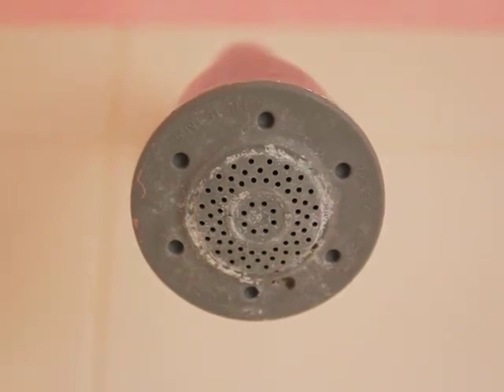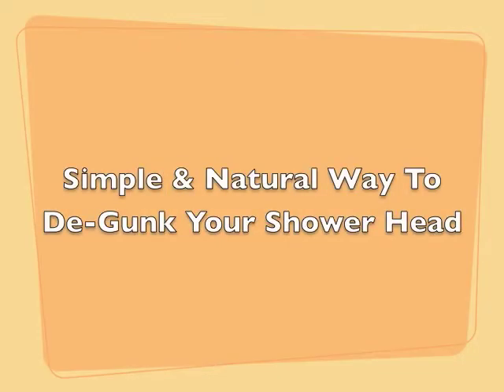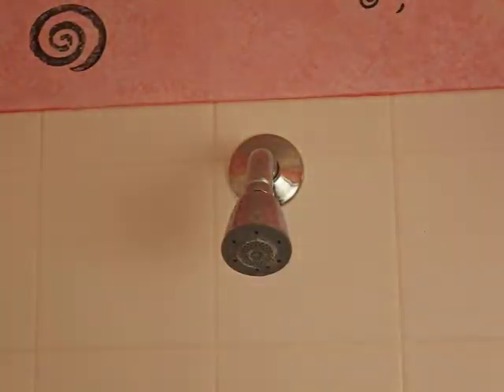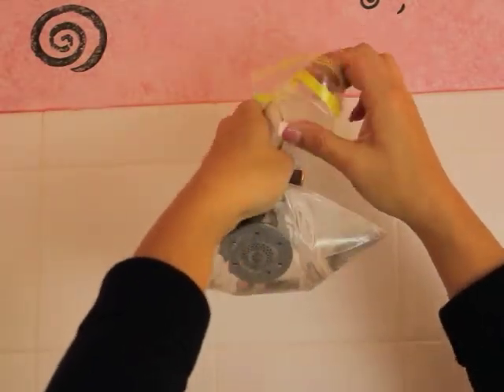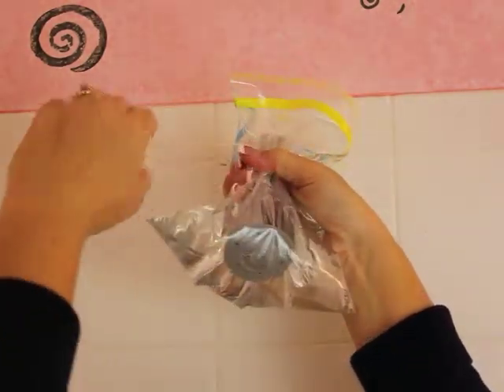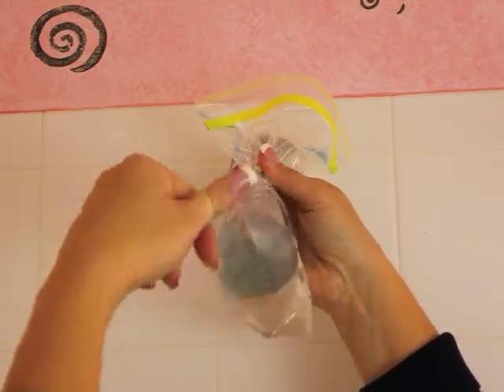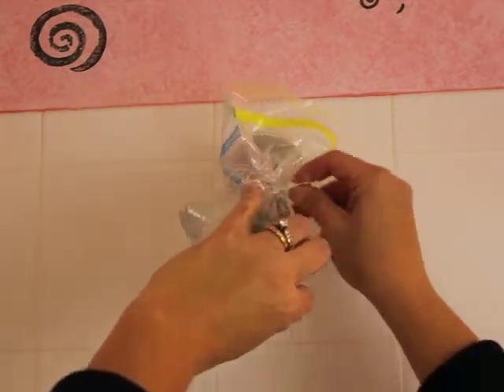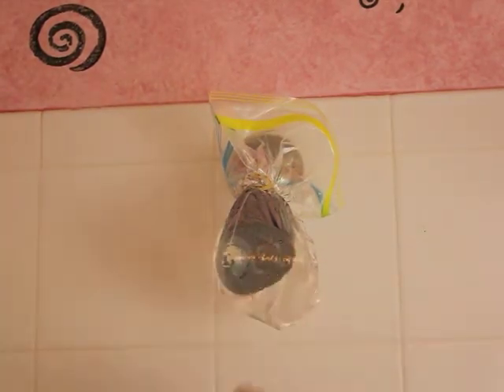SimpleSolutionsDiva.com: Simple & Natural Way To De-Gunk A Shower Head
Join Laura Morey, your Simple Solutions Diva, as she shows you how to de-gunk a shower head naturally and with very little elbow grease!